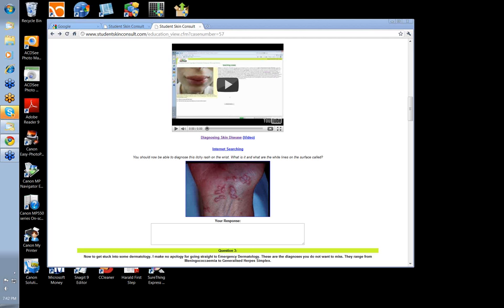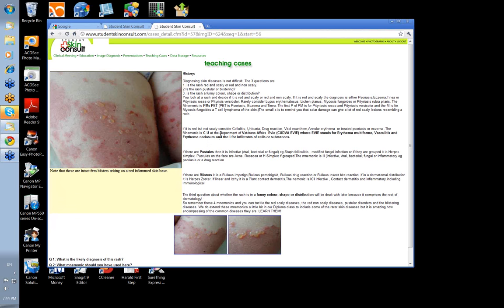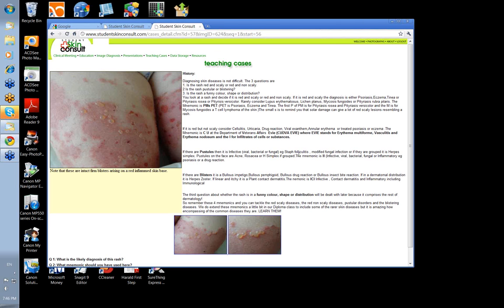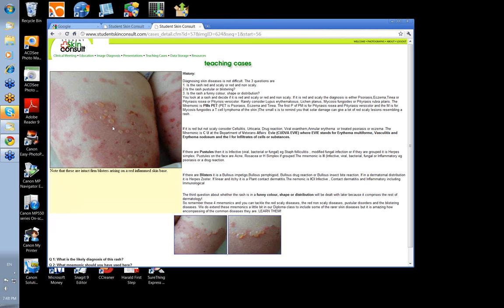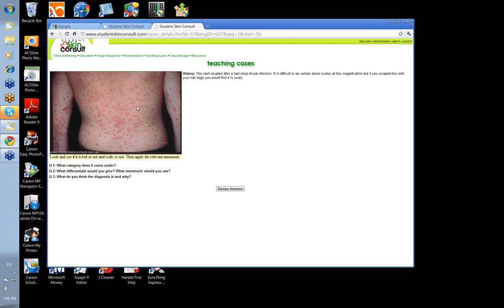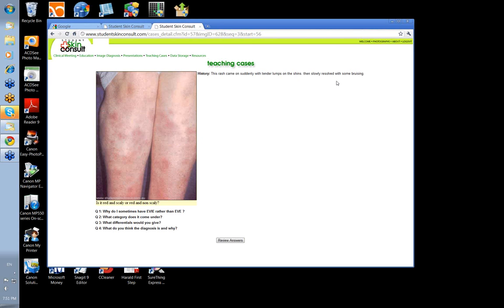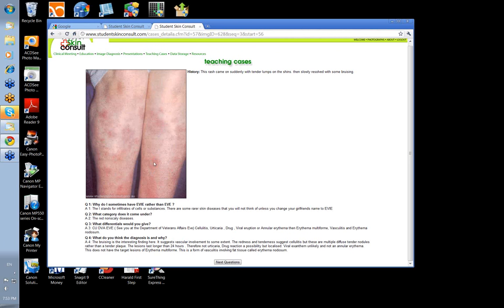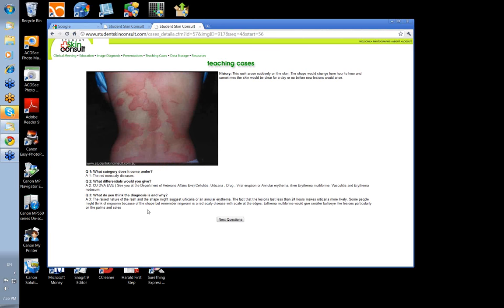Student Skin Consult -Diagnosing Skin Disease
This video looks at the three questions you need to ask and the four mnemonics you need to learn to diagnose most skin diseases. With practice you should be able to give a few sensible differential diagnoses for most rashes you see. This video is part of the Student Skin Consult undergraduate course in dermatology from the Australian Institute of Dermatology.